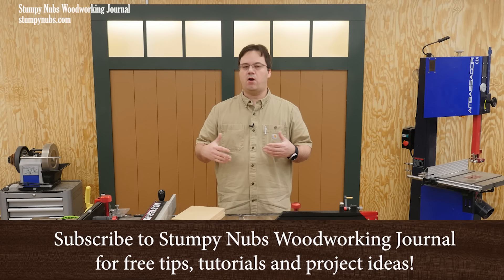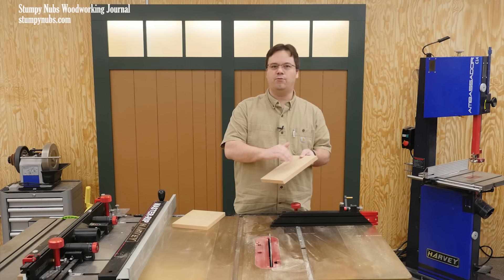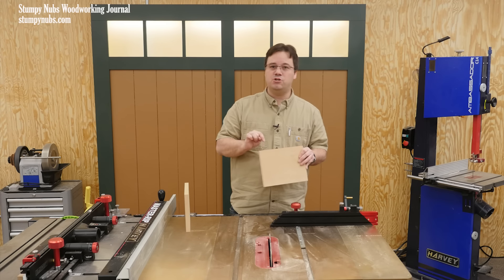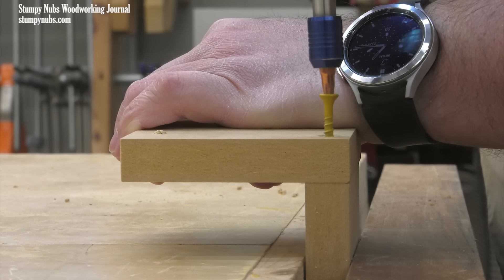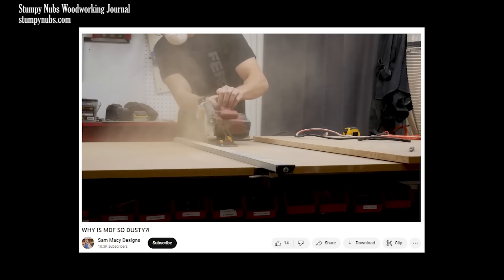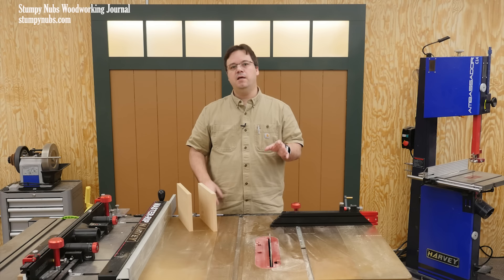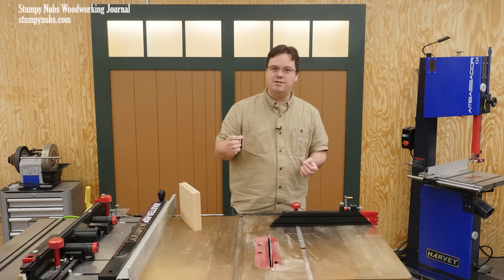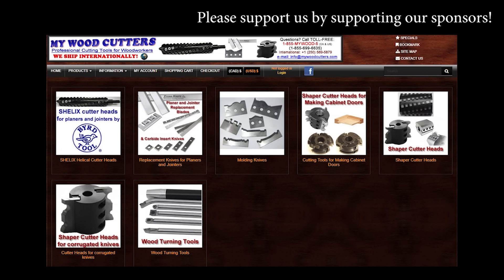This stuff changed my mind about MDF projects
*My table saw and other great shop machines are from Harvey Woodworking Machinery:*